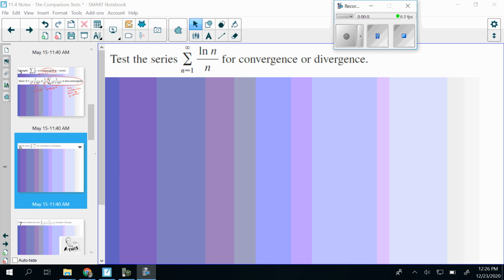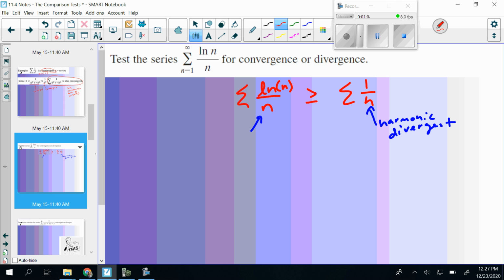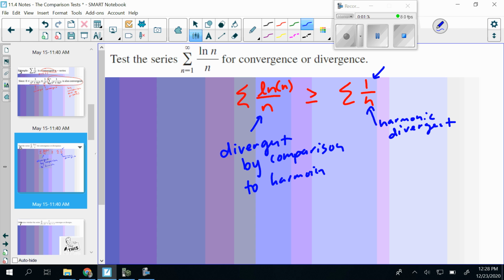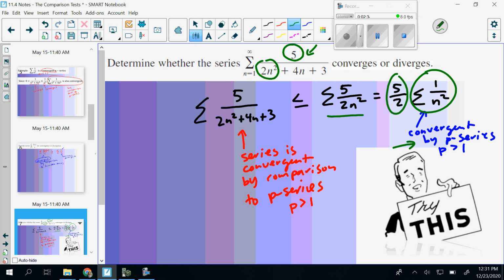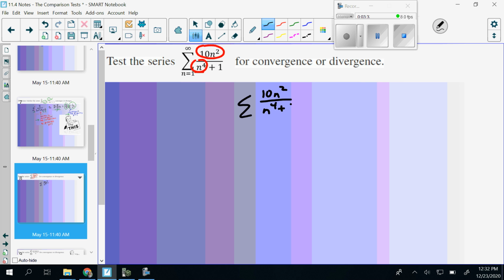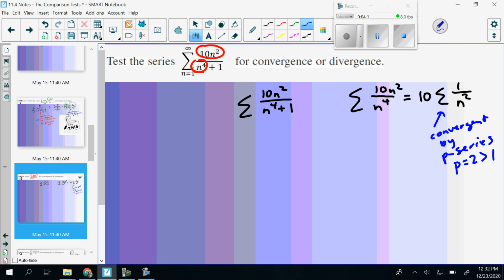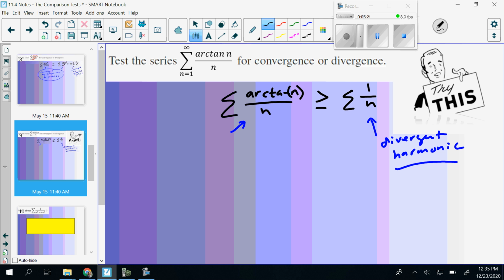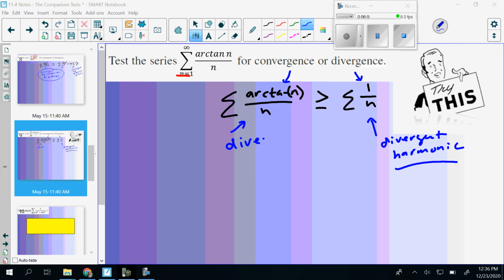Comparison Test Examples